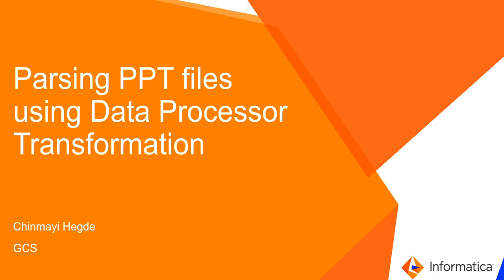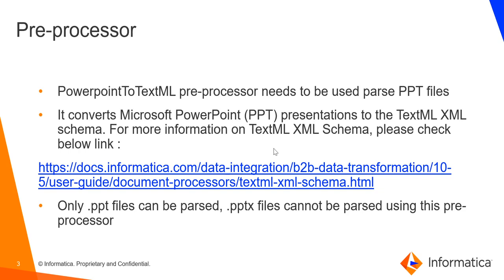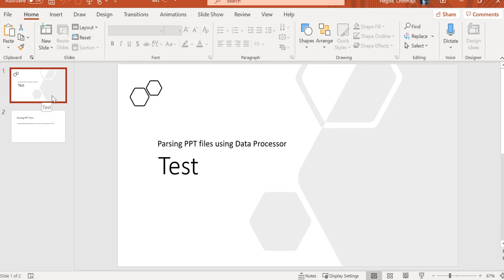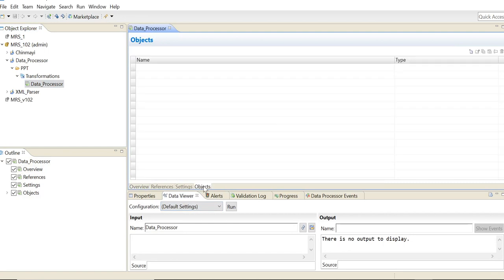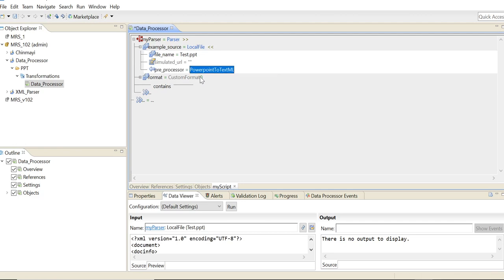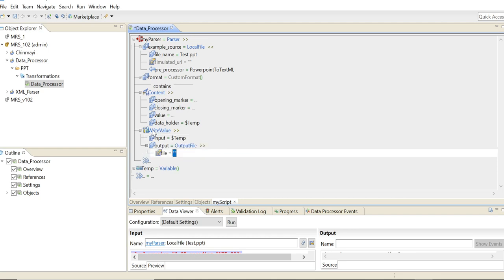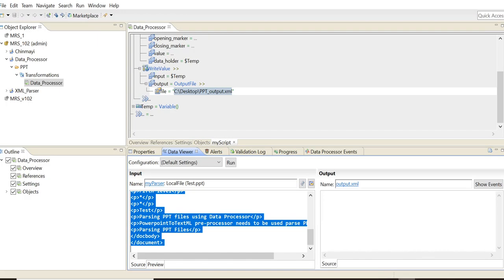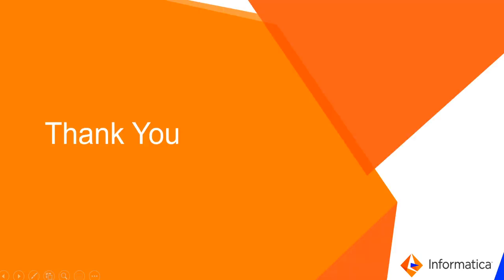How to Parse PPT Files using Data Processor Transformation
This video explains how to parse PPT files using Data Processor Transformation.

Expertise: Beginner/Intermediate
User type: Developer
Category: Configuration
Project Phase: Configuration, Implementation
Problem Type: Configuration